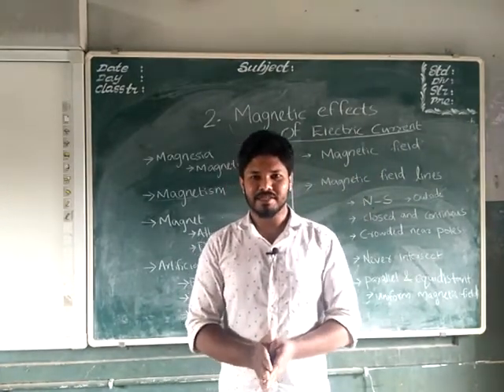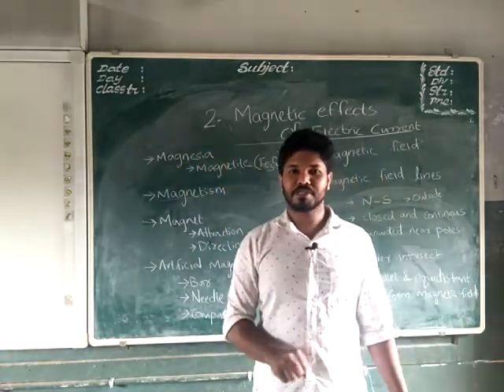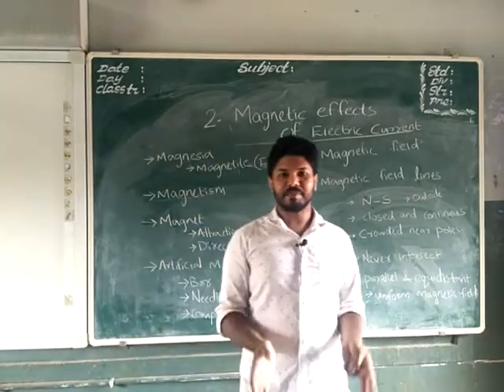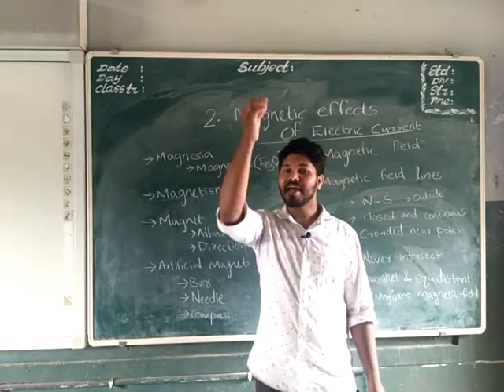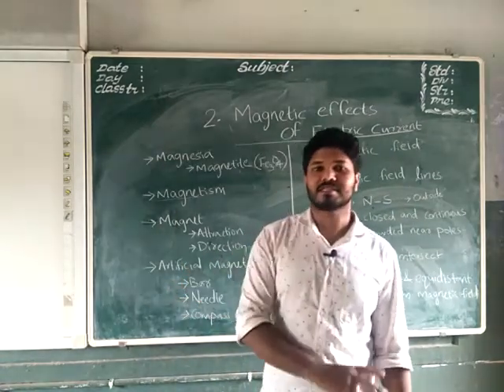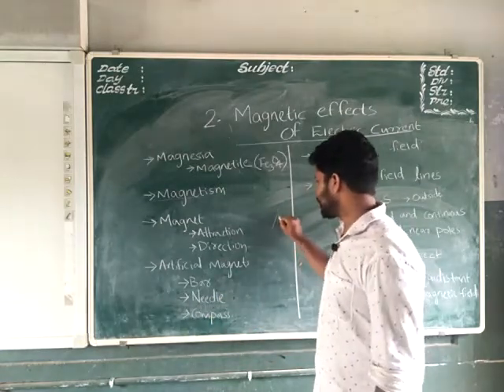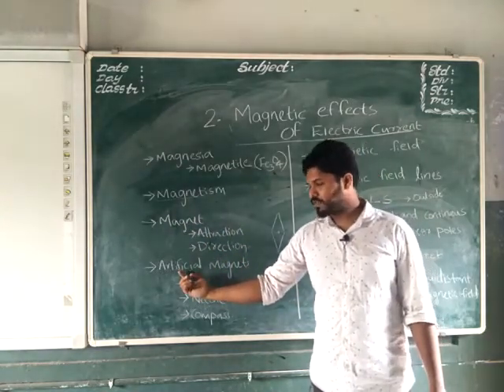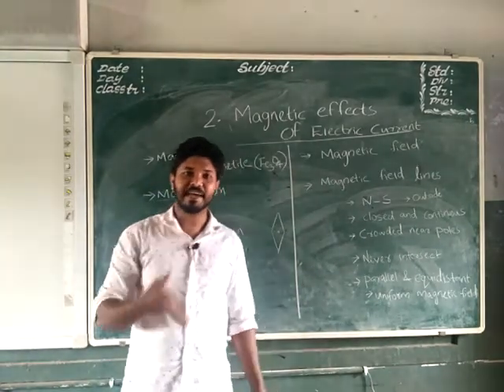Cbse Class 10 physics Magnetic effects of electric current Part1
Magnet